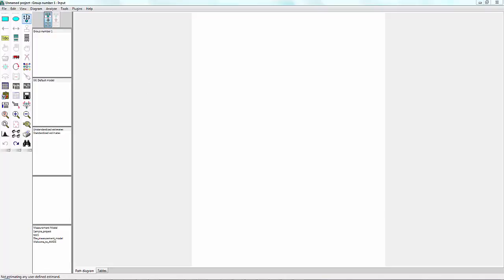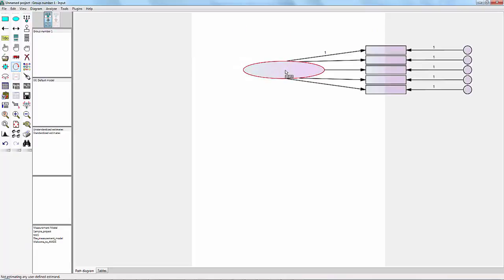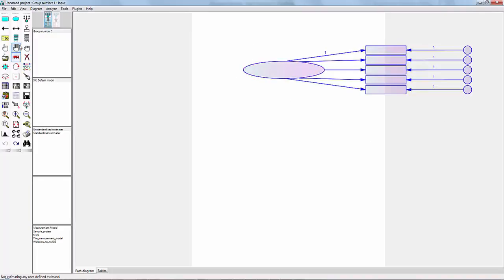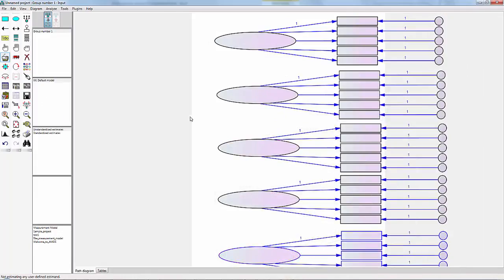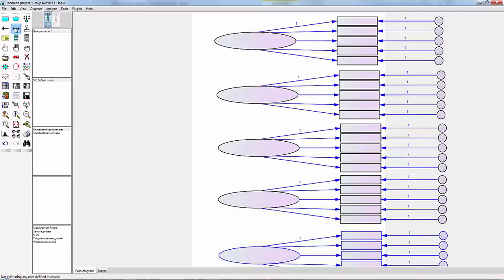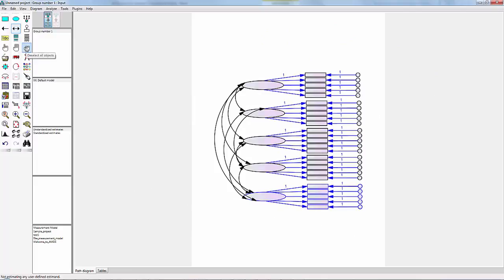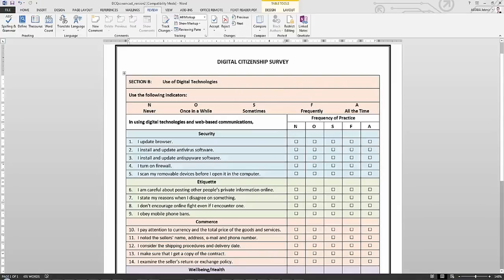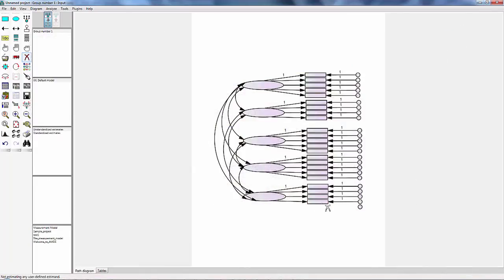Topic 5 Drawing the Measurement Model